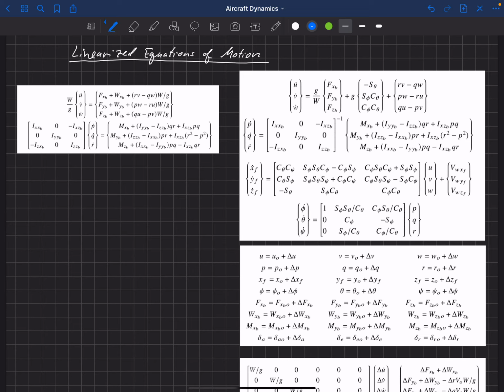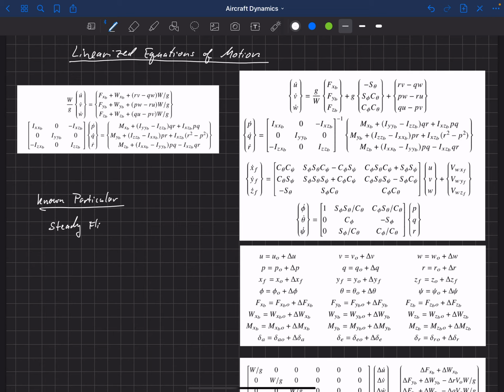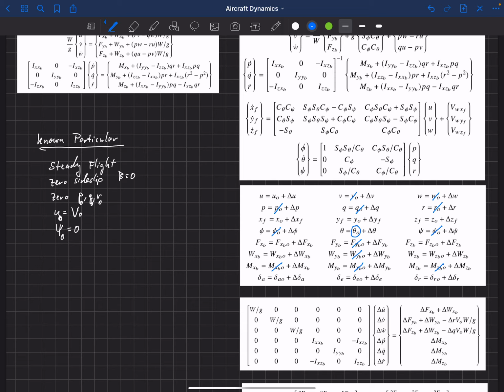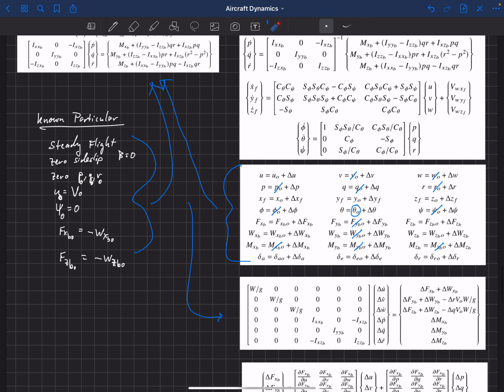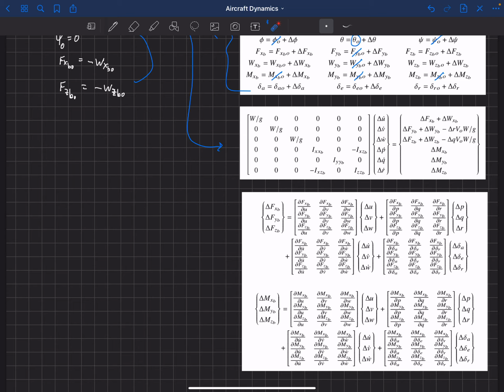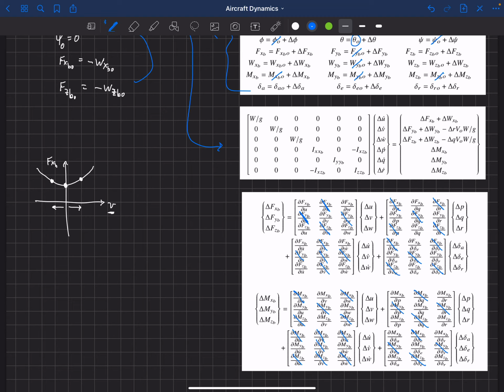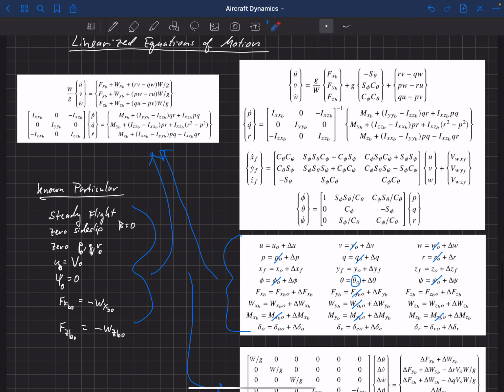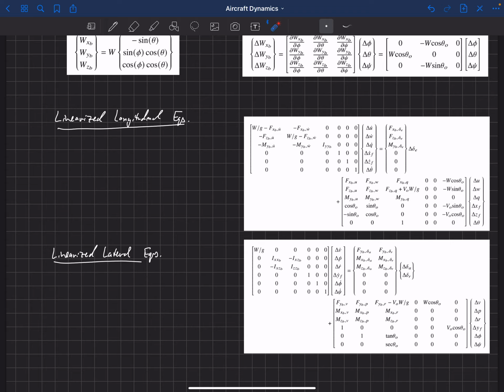Aircraft Dynamics . Linearization . Linearized Equations of Motion